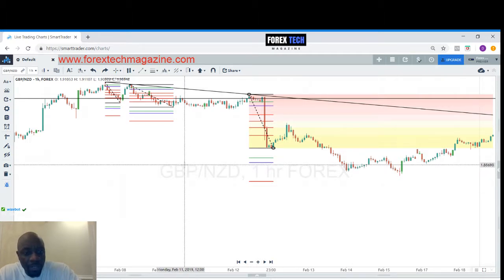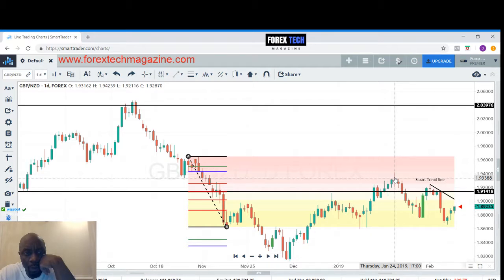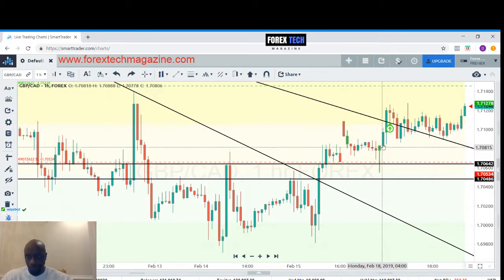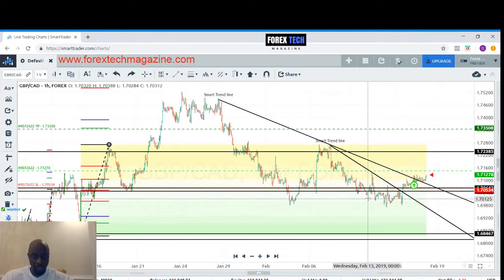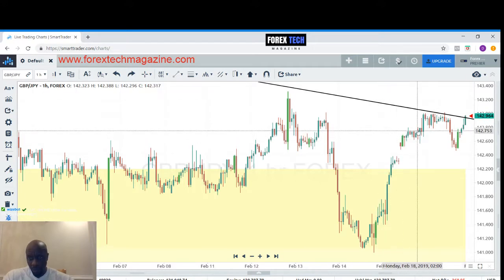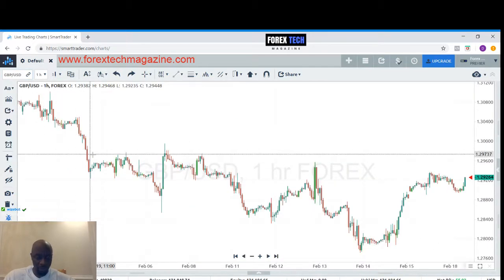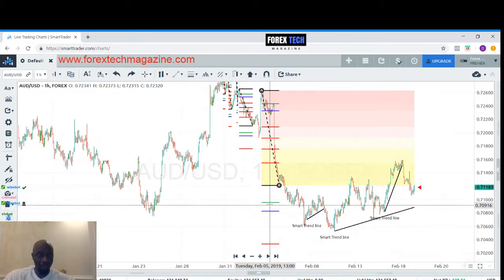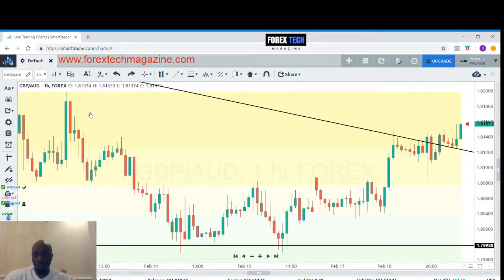Trading the London open